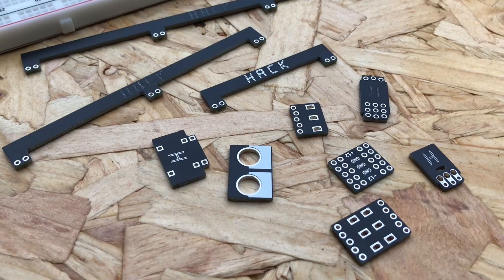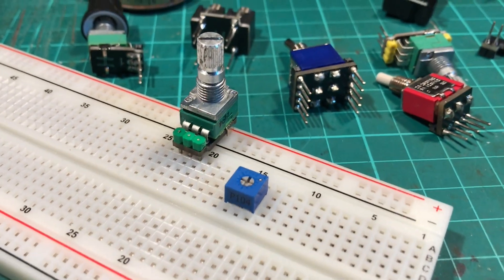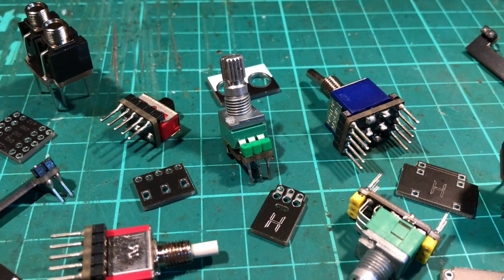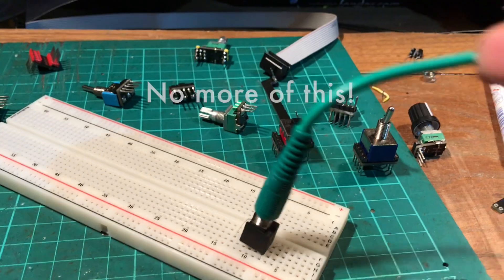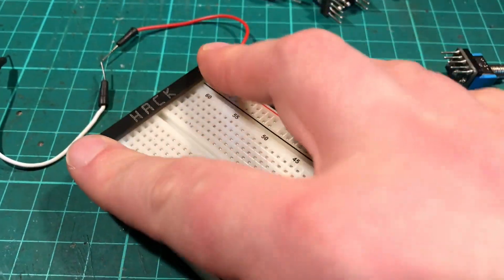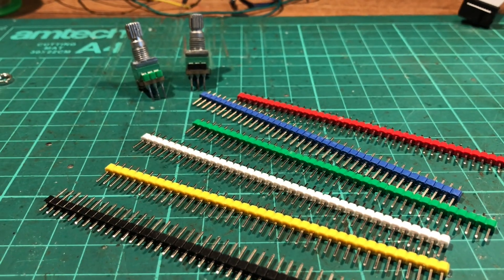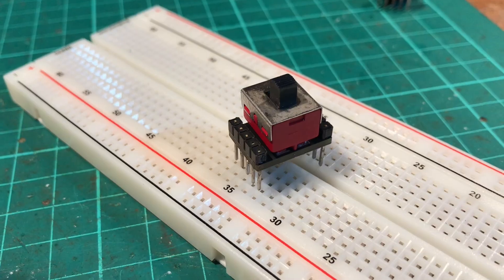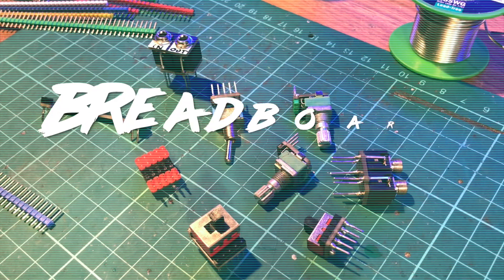Breadboard Buddies DEMO - Electronics Prototyping Tools